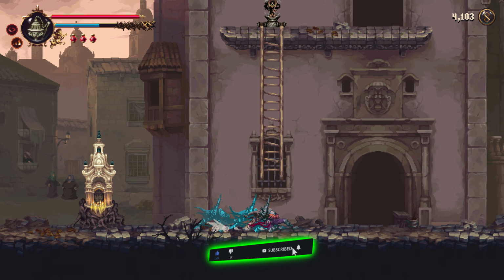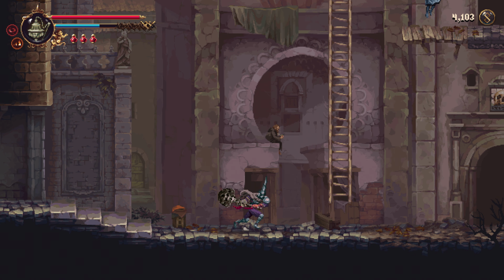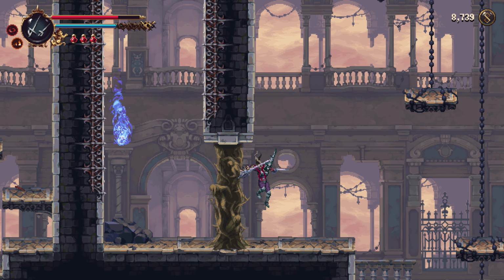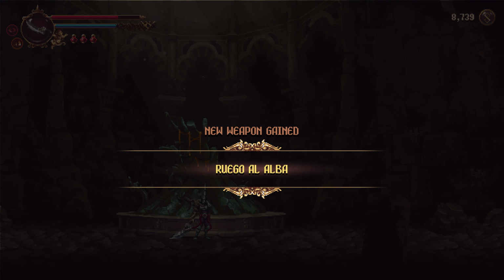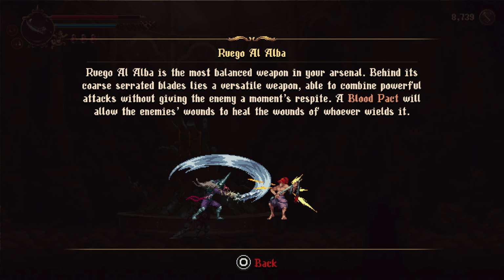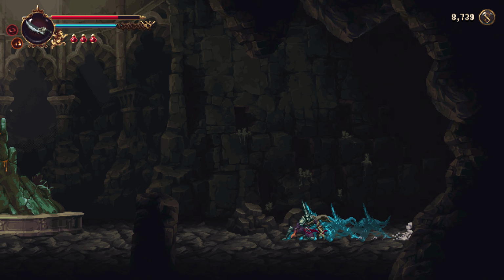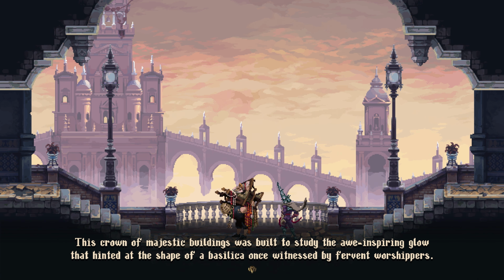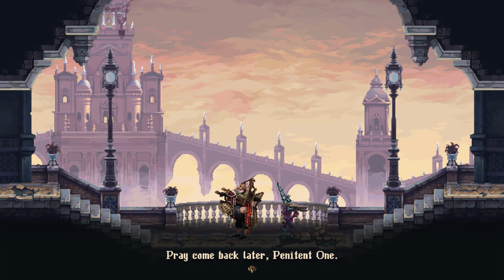Blasphemous 2: 100% Walkthrough - Part: 06 - Crown of Towers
Like its predecessor, Blasphemous 2 is a 2D side-scrolling Metroidvania action-adventure game. Players assume control of the Penitent One, a silent knight who must embark on a new adventure in a new kingdom to prevent the rebirth of a curse named "The Miracle".

The story of the game is set after the "Wounds Of Eventide" update of the original game.As with previous games in the series, the world in the game is filled with deadly traps, difficult platform sequences, hostile enemies and boss characters,though players will also encounter other non-playable characters will either offer aid to the player or send them on side quests.

The game introduces several new weapons, with each having their own reach, speed, special abilities and skill tree. The weapons in the game include the War Censer, which deals powerful but slow attacks, Rapier and Dagger, a dual-wielding weapon which deals rapid damages, and the Praying Blade, a versatile weapon that blends the strength of both weapons. These weapons are also useful for traversal, aiding players in discovering new paths and solving puzzles.

The abilities of the protagonist can also be customized. Players can equip up to five "rosary beads", which provide passive bonuses to the player, and two active spells (known as prayers) in the game. Players can also collect statues which provide small bonuses by themselves, and more significant buffs when they are placed together in certain combinations.

After resurrecting and obtaining a new weapon to replace the Mea Culpa, the Penitent One encounters an angelic woman named Anunciada, who instructs him to destroy the Miracle's new child and prevent the Miracle from returning.

In order to do this, the Penitent One must collect the Three Regrets, which will open a path for the Penitent One to reach the heart in the sky. With a new mission, the Penitent One proceeds to travel across Cvstodia again, collecting to the Three Regrets as well as eliminating all of the members of the Archconfraternity.

As the Penitent One collects the Three Regrets and uncovers more information, he eventually learns that the Miracle was able to return thanks to answering the prayers of a devout husband and wife, who fervently prayed for a child despite the wife being barren.

What resulted was a miraculous immaculate conception, but the birth instead created the disfigured Witness and released a plague that killed the wife and many others. However, the Miracle's goals were achieved as the inhabitants of Cvstodia rediscovered its existence.

The Penitent One also encounters the spirit of the Witness, who explains that his role is to observe and narrate the events of the story.

All Livestreams and Recordings are done using HD60 X,Wave DX,OBS and FaceCam PRO.

It Helps This Channel Grow!